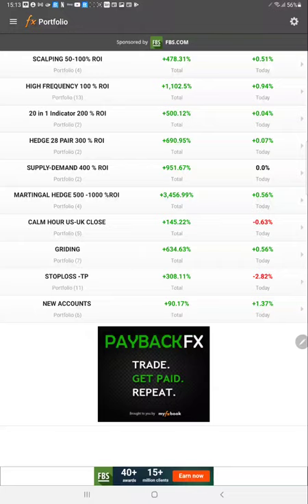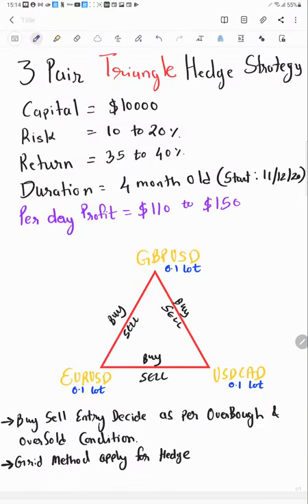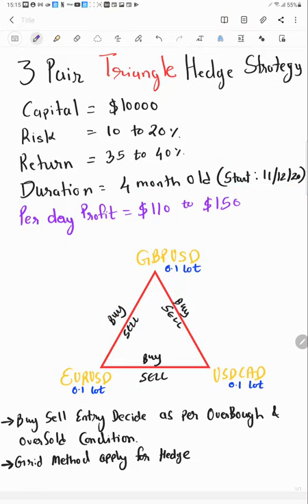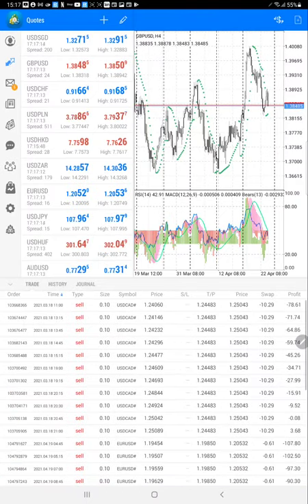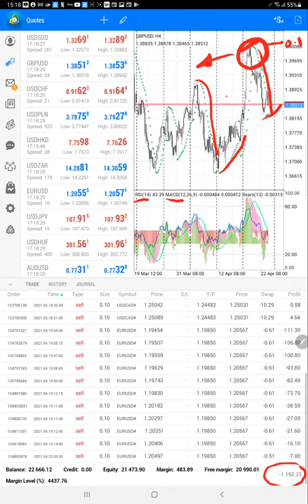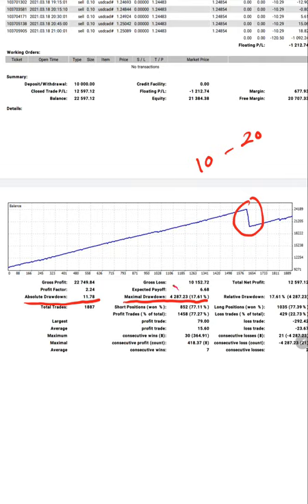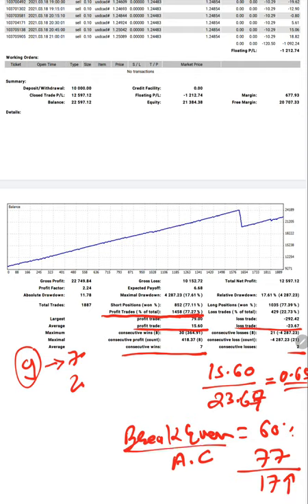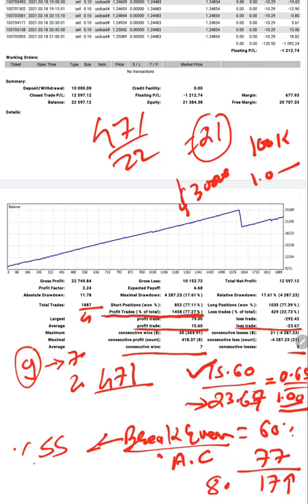STRATEGY 2 - 3 PAIR TRIANGLE HEDGE STRATEGY - FOREX TRADING PART 1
00:00   Introduction
00:30   MyFxbook
01:17   triangle Hedge Strategy
03:15   Account Trading History
06:10   Trading Account Statement